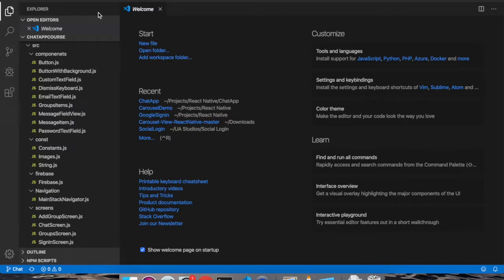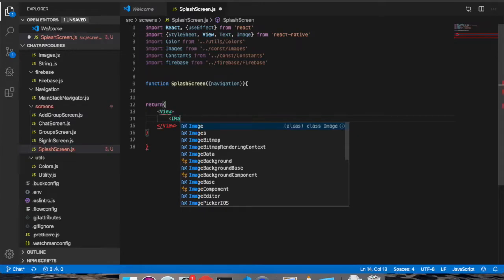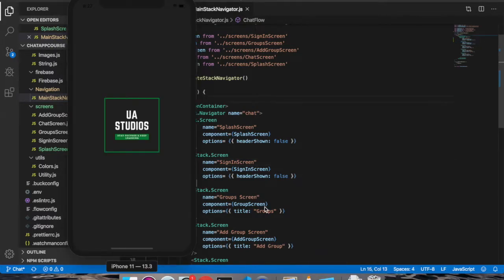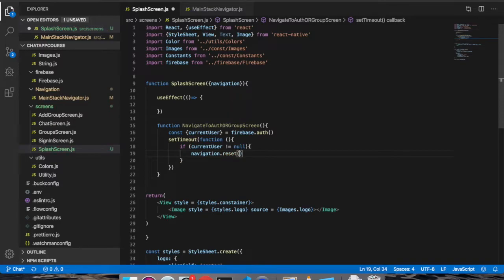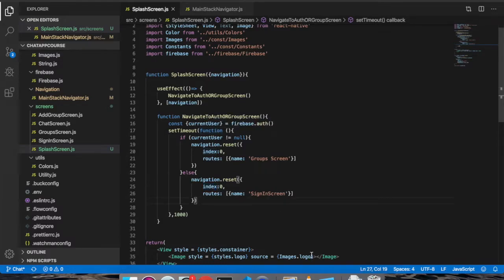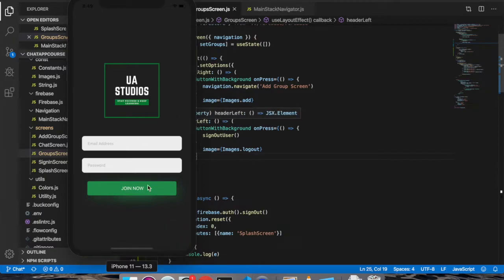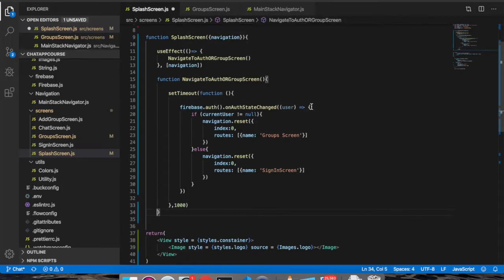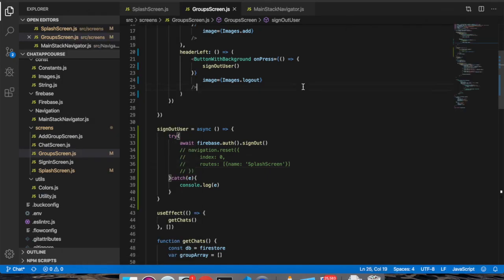React Native | How to do auto login and logout with Firebase Auth -2020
Get Enrolled Now.
React Native chat app course at udemy.